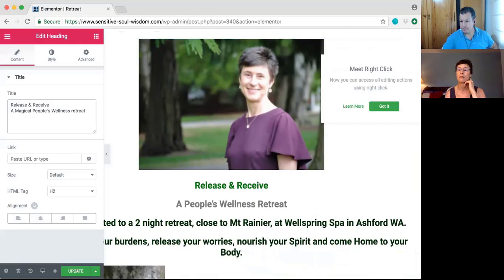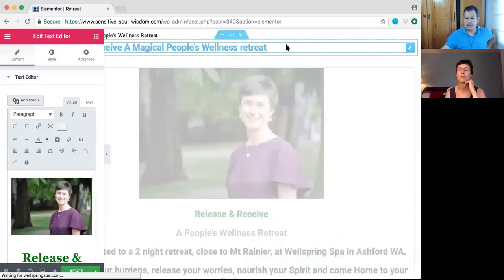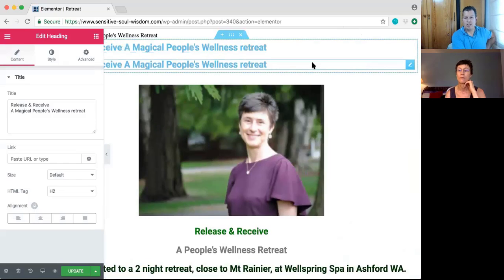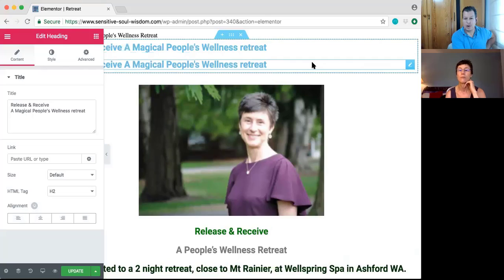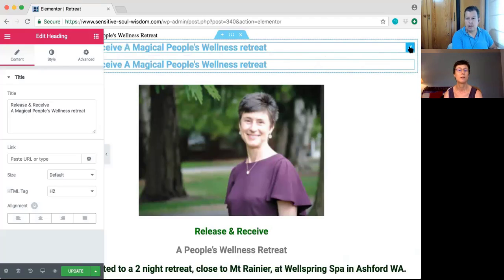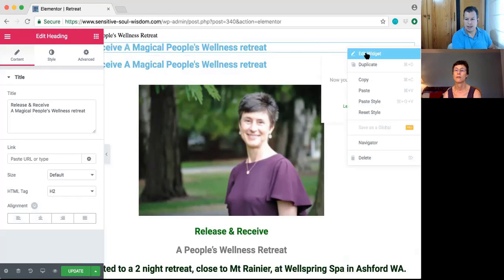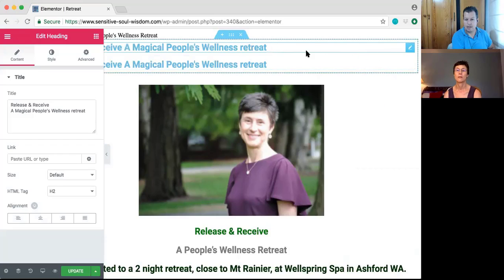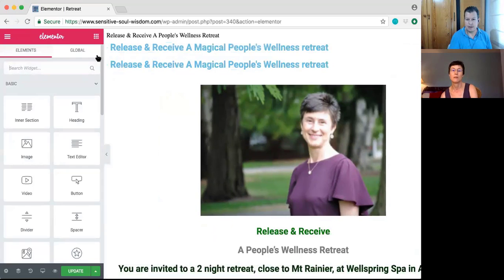[ELEMENTOR TUTORIAL] 0105- Sections, Columns and Widgets. TRICK Duplicate Widgets - MSW - My Secret